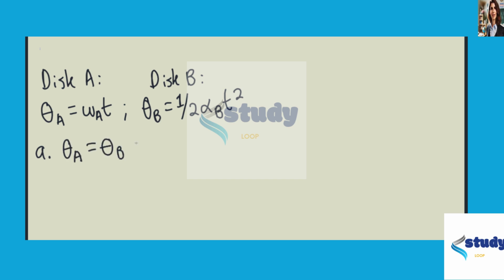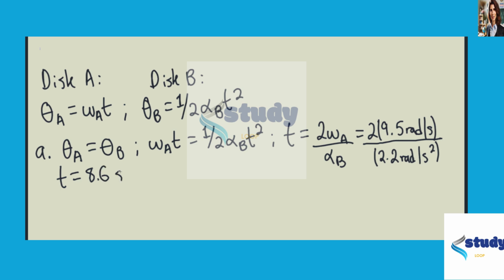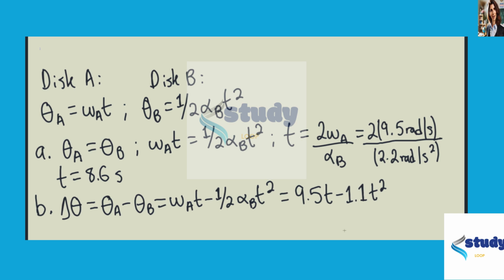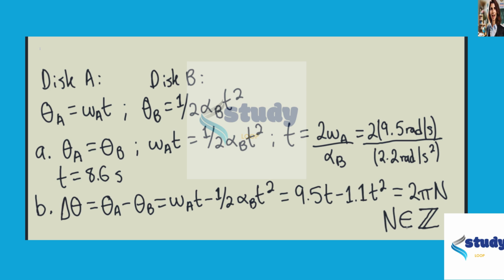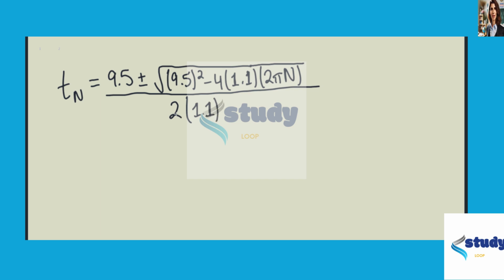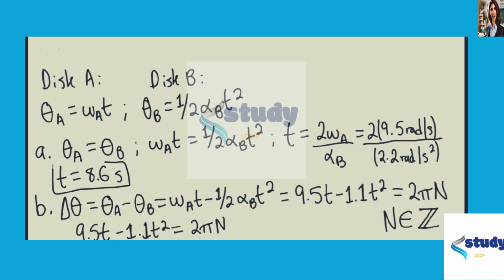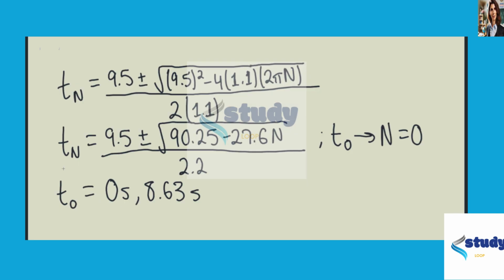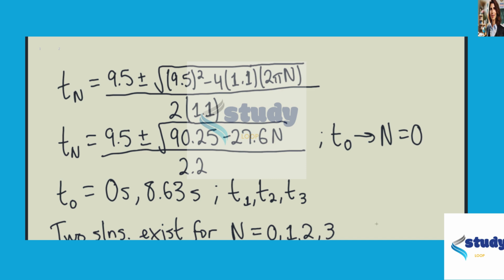Racing disks. Figure shows two disks that can rotate about their centers like a merry-go-round. At t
Racing disks. Figure shows two disks that can rotate about their centers like a merry-go-round. At time , the reference lines of the two disks have the same orientation. Disk is already rotating, with a con- stant angular velocity of 9.5 Disk has been stationary but now begins to rotate at a constant angular acceleration of 2.2 . (a) At what time will the refer- ence lines of the two disks momentarily have the same angular dis- placement (b) Will that time be the first time since that the reference lines are momentarily aligned?